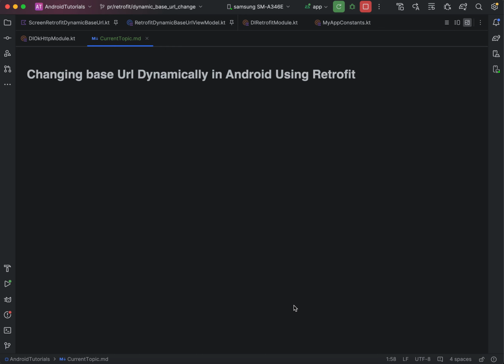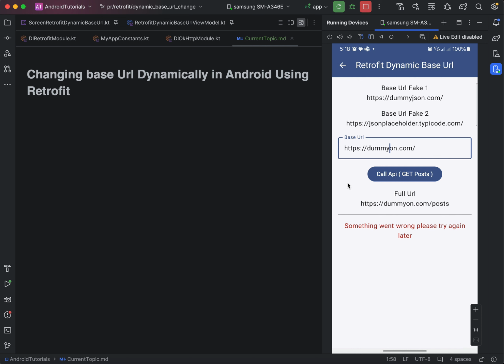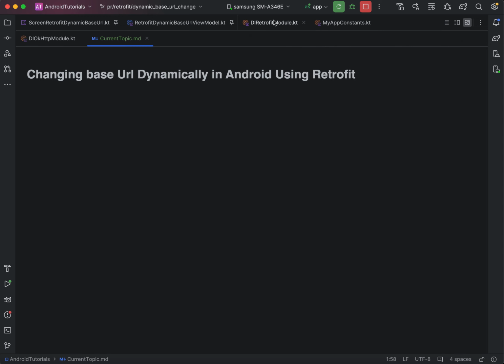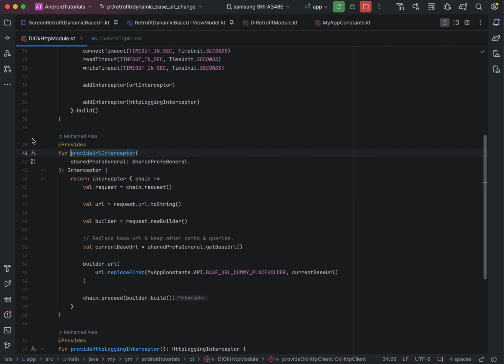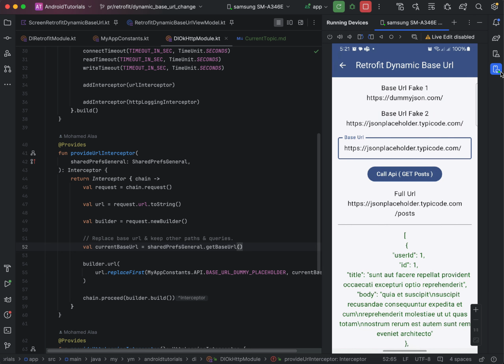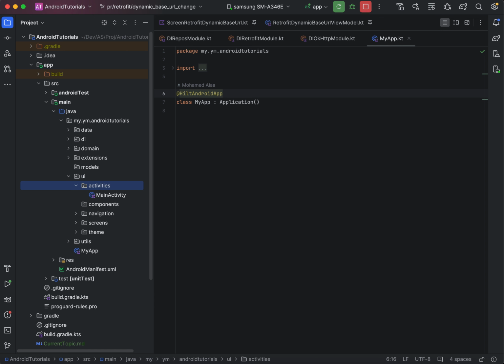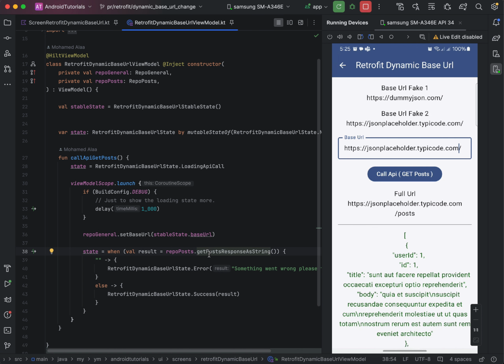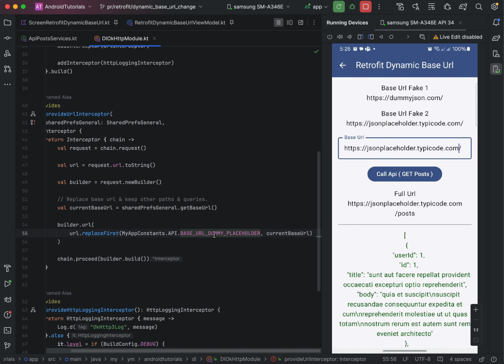Change Base Url Dynamically in Android Using Retrofit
This tutorial shows how to change the base url at runtime.

Chapters :
0:00 Intro
1:17 Solution ( Quick walkthrough )
4:01 Solution ( Detailed Walkthrough )